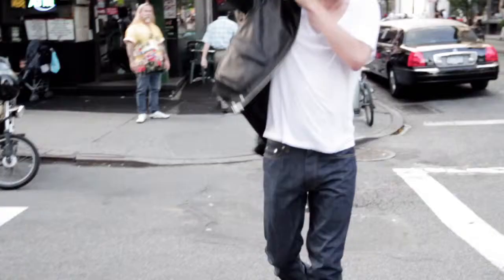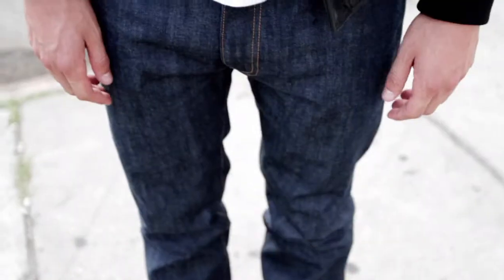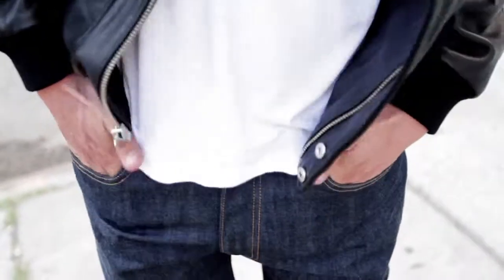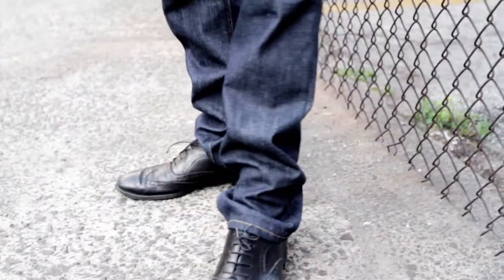DENIM FIT GUIDE | JEANS 15